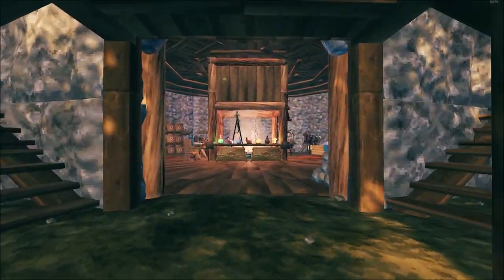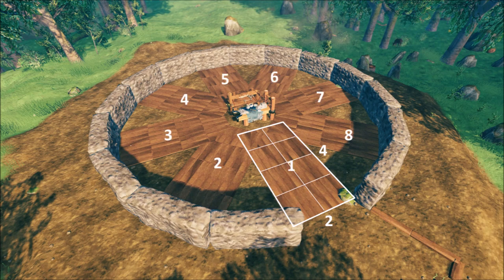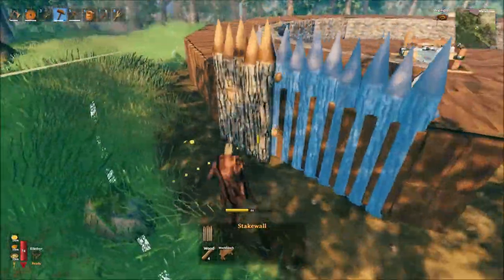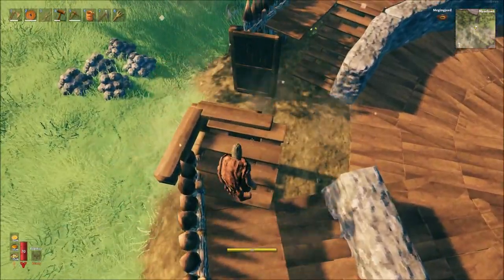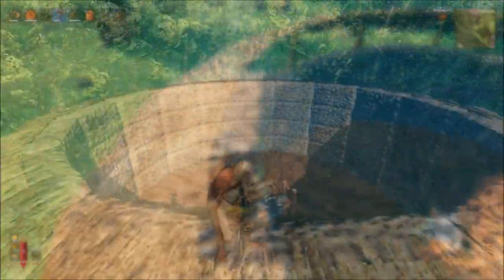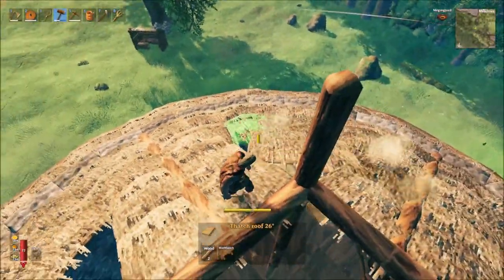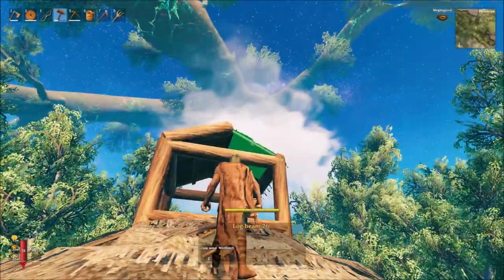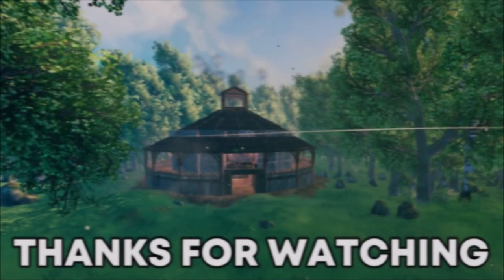EASY Stone Stronghold Tutorial | Valheim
In this video we take a look at an stone stronghold build tutorial. This stronghold provides the perfect cross of functionality, defence and space for lots of loot and crafting options.

Chapters:
0:00 - Intro
0:36 - Floorplan
1:17 - Construction
6:15 - Tour
7:27 - Outro